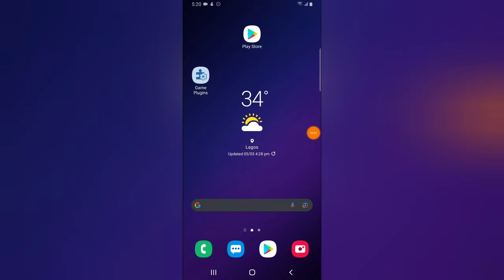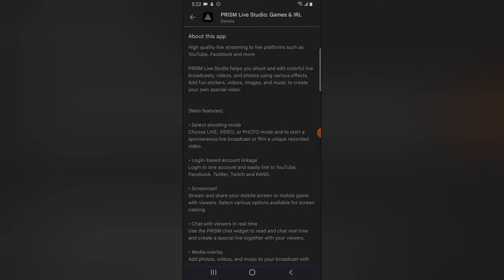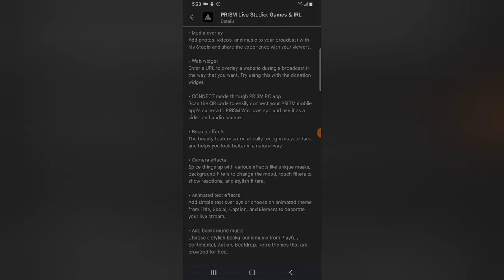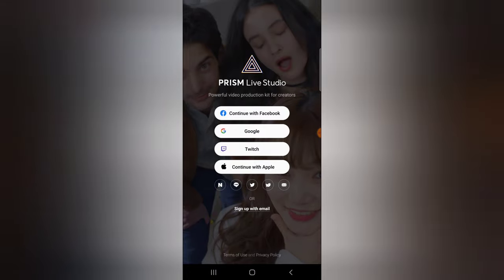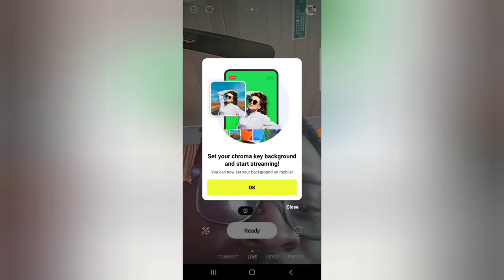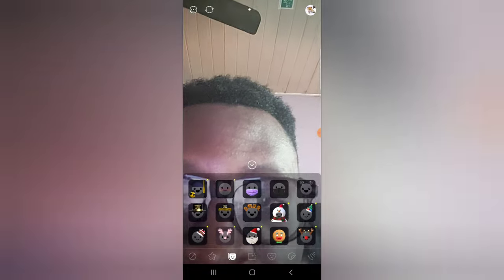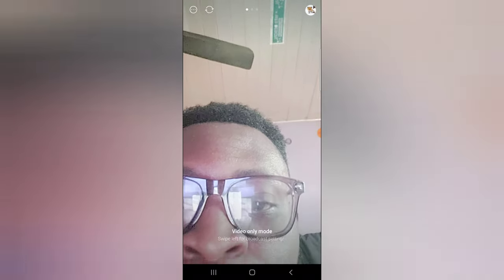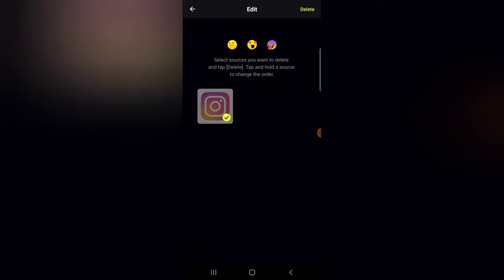Prism Live Studio app overview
Prism Live Studio app overview, checking the app out for the first time to see what it can do.